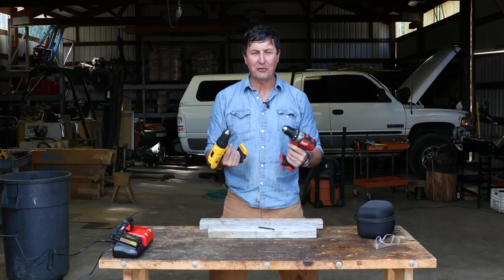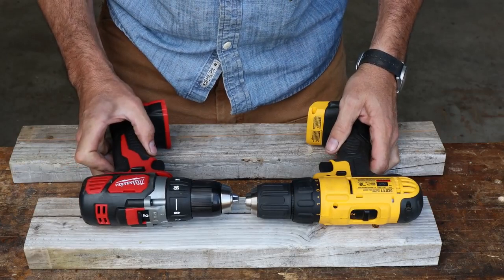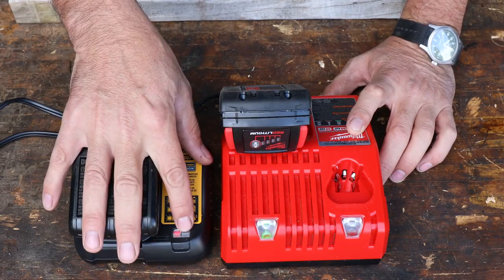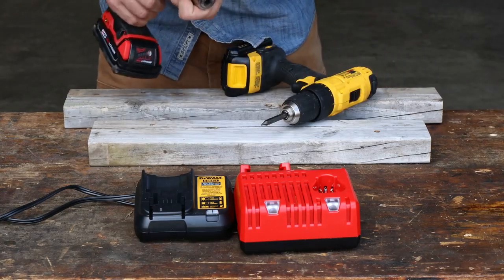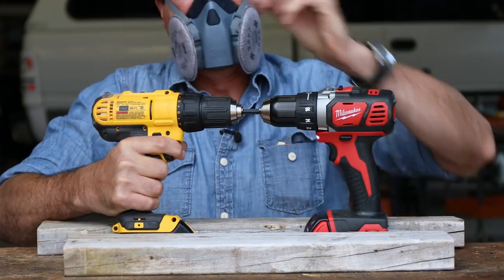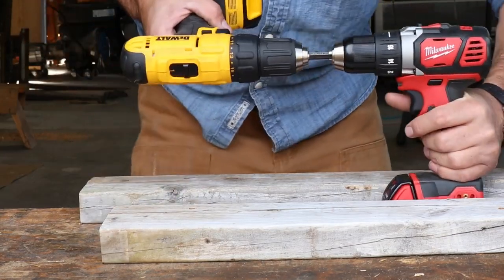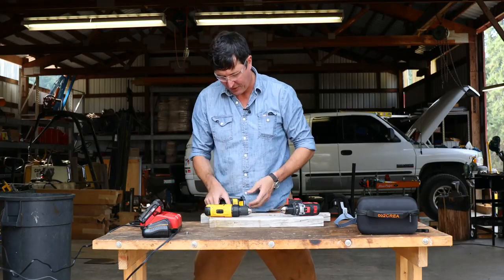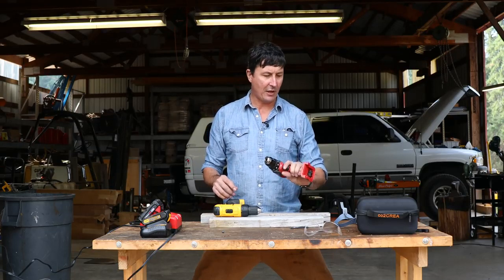DRILL VS DRILL WHICH IS BETTER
Karpintero TV